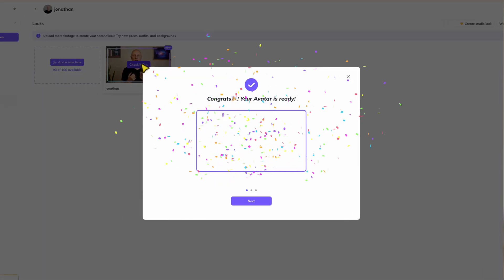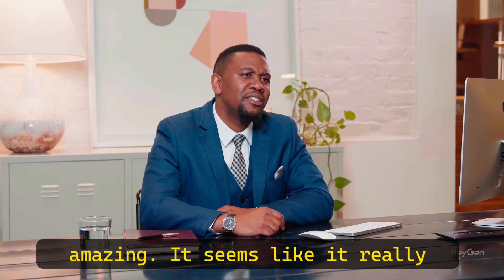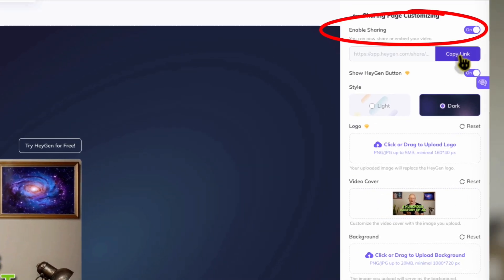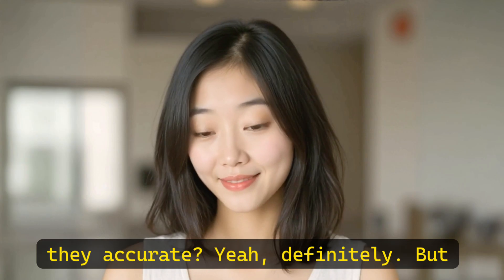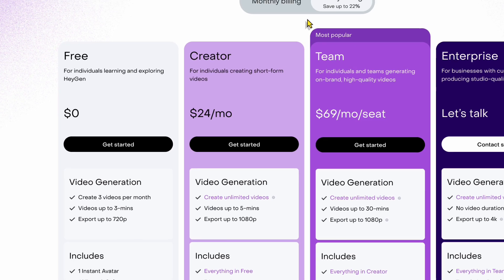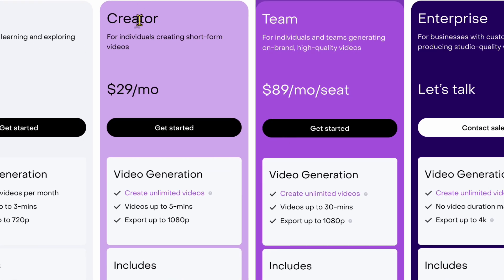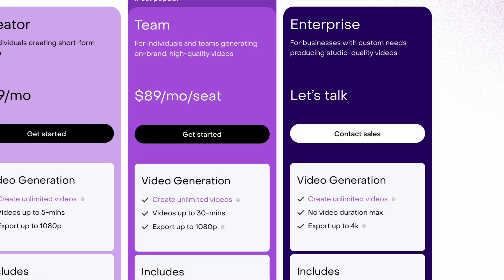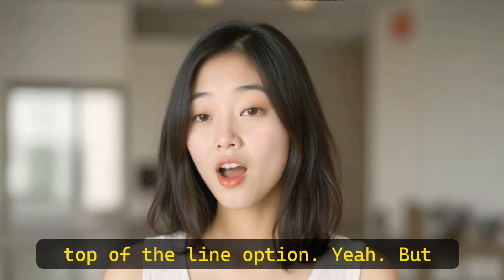The Rise of Digital Twins: How AI is Redefining Video Creation! 🚀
The Future Jam Podcast, Episode 1.

Are you ready to explore the future of video creation? 🚀 In this deep dive, Megumi and Vernon, most agreeable avatars, walk you through HeyGen, a cutting-edge platform that uses AI to help you create lifelike digital avatars and professional videos in just minutes!

Megumi and Vernon discuss the video tutorial by Jonathan's Hub Jam which demonstrates how to make an avatar with HeyGen, step-by-step.

From building your AI avatar to crafting multilingual content, this tutorial covers it all. 🌍 Whether you're an educator, marketer, or just a curious creator, discover how HeyGen's features—like script translation into 40+ languages, branding tools, and custom voiceovers—can transform your video production process. 🎥✨

We’ll break down how it works, including:

Step-by-step AI avatar creation
Key features like consent recording, branding kits, and captions
Pricing plans: Free, Creator, Team, and Enterprise
Ethical considerations, potential concerns, and the exciting future of AI avatars

Learn why HeyGen is perfect for professionals and hobbyists alike and see how it’s revolutionizing video accessibility, education, marketing, and more. Let’s imagine the possibilities together—because the future is here, and it's AI-powered! 💡

*Get my free AI Tools Ecosystem Guide* – the no‑fluff cheat sheet that demystifies today’s top AI names (Midjourney vs. DALL·E, ChatGPT vs. Copilot) so newcomers can cut through the noise and pick the right tool fast!

Honesty is key on my channel, thank you for supporting me!